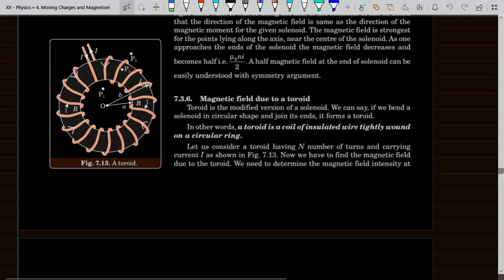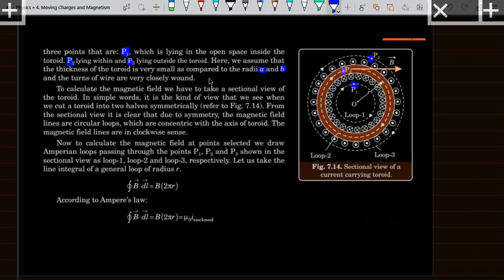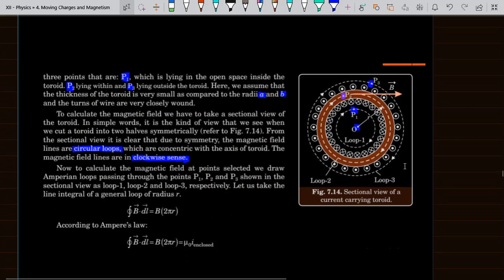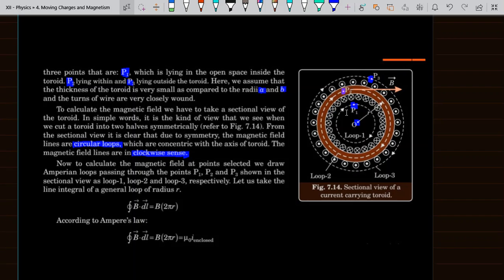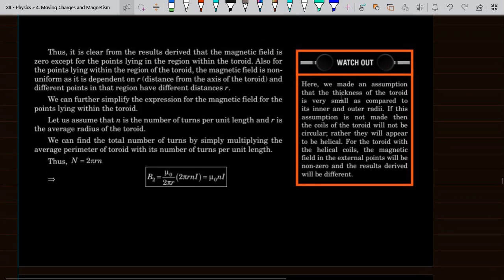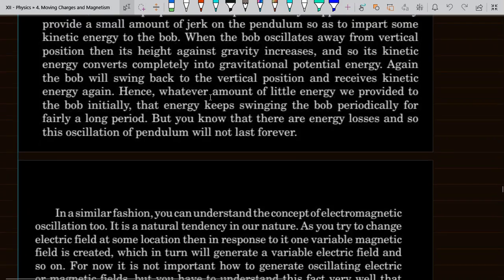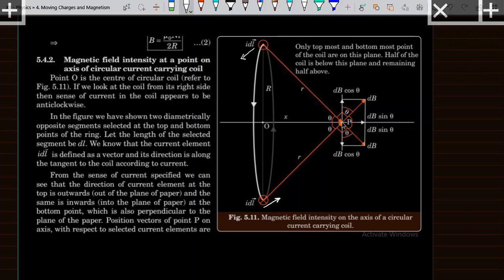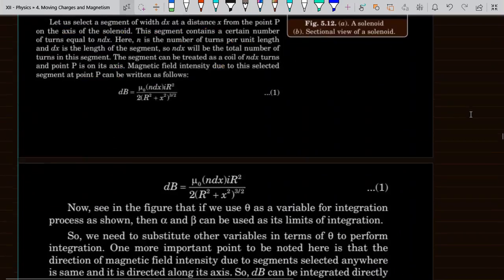XII - Physics ch#4 - Moving Charges & Magnetism: Part 9 - Ampere's Circuital Law (Part 2)